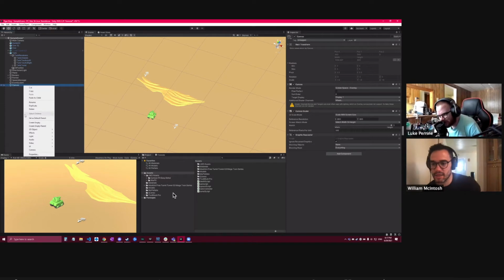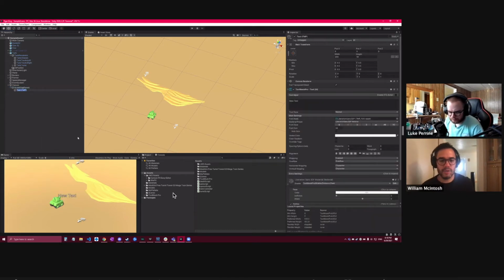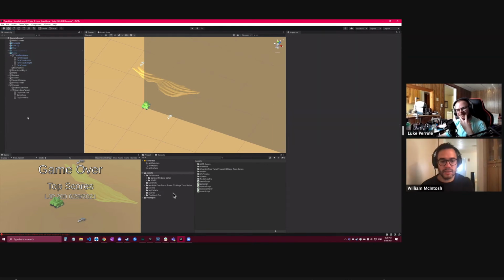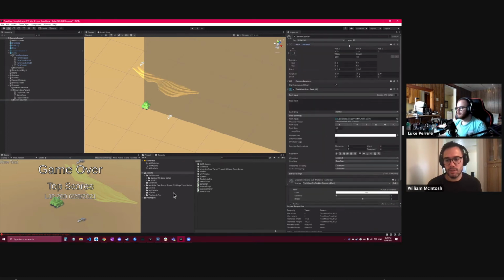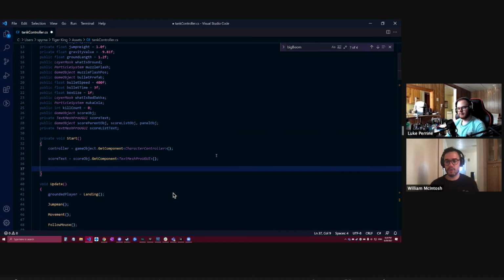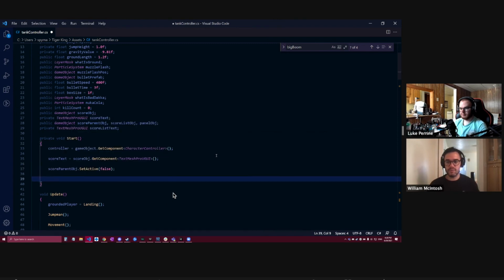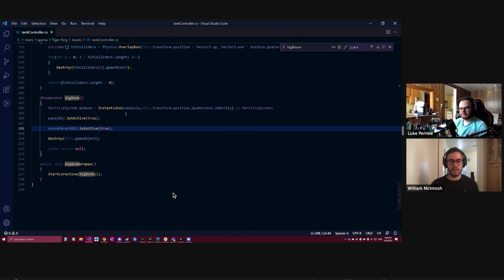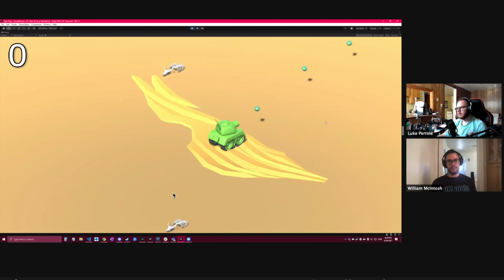#17 Teaching My Friend Unity From Scratch - Game Over Panel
In this Unity tutorial, Luke and I work on building out User Interface elements that display the words "Game Over" when the player dies.